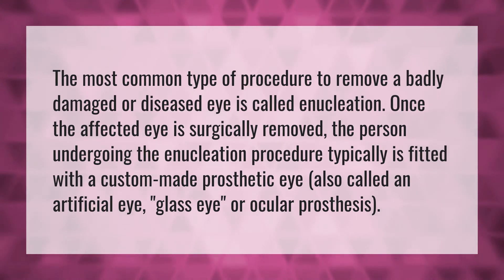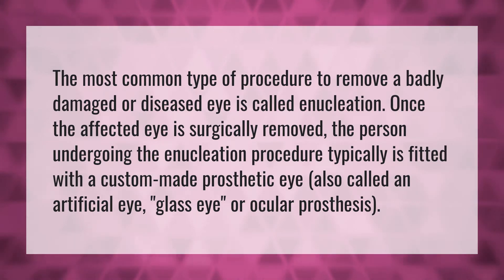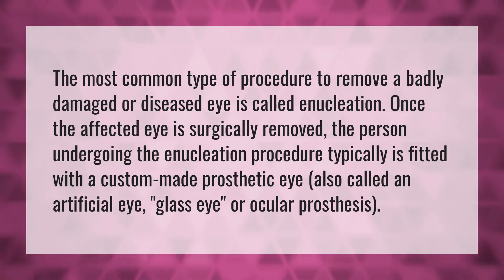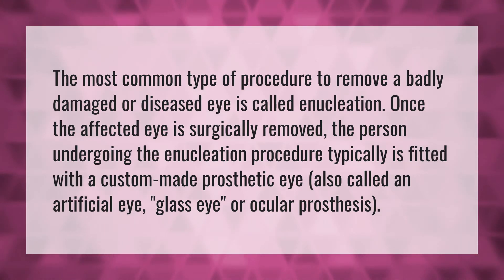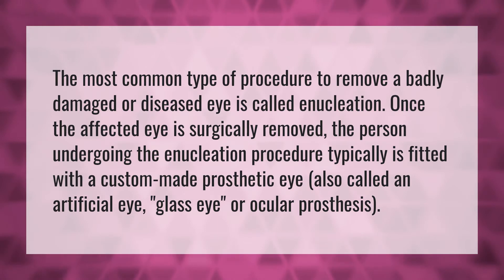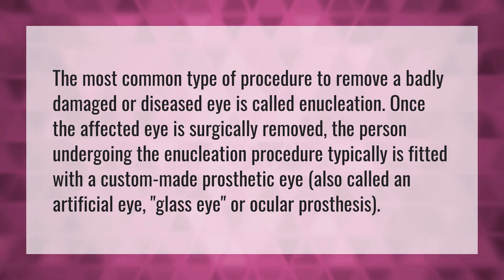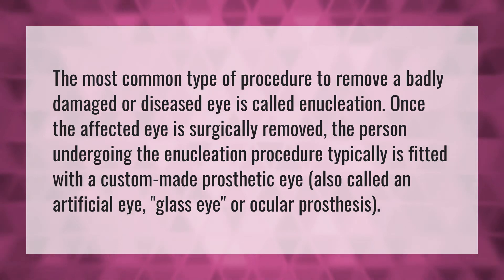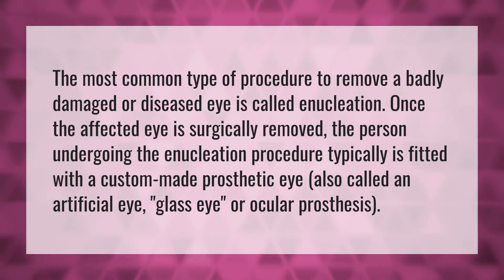Can you remove a glass eye?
Bionic • Can you remove a glass eye?